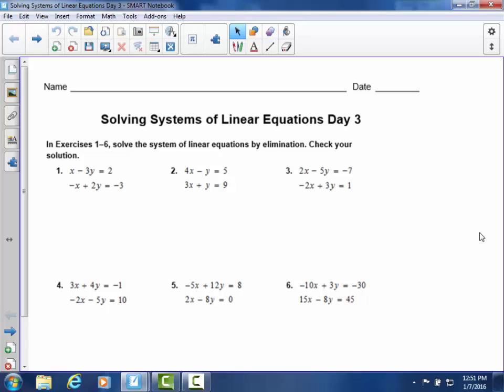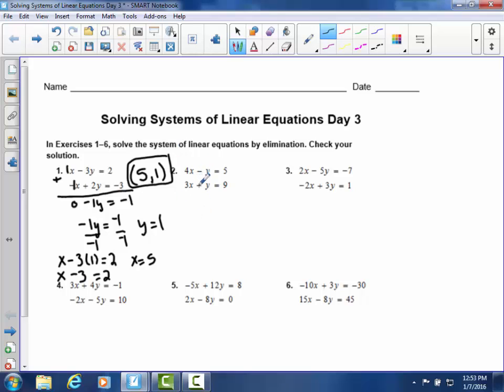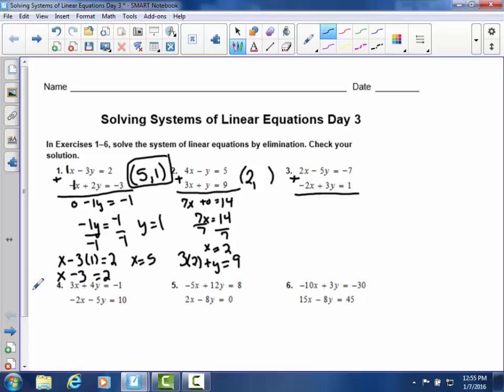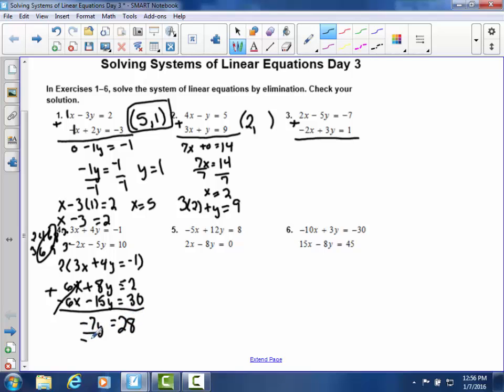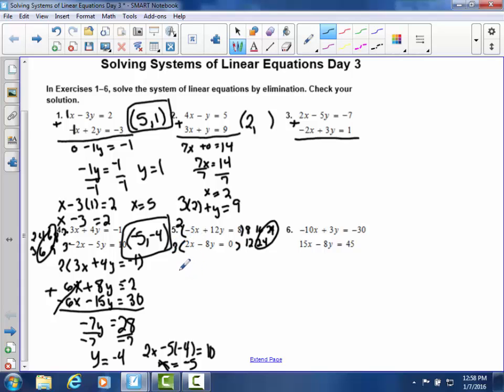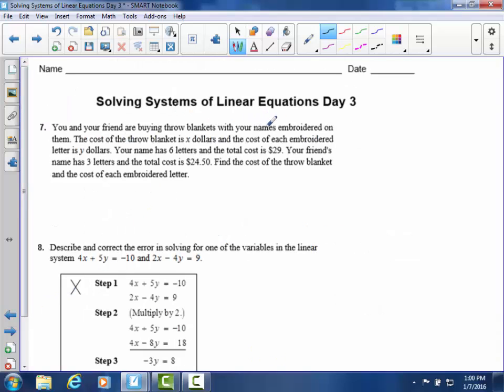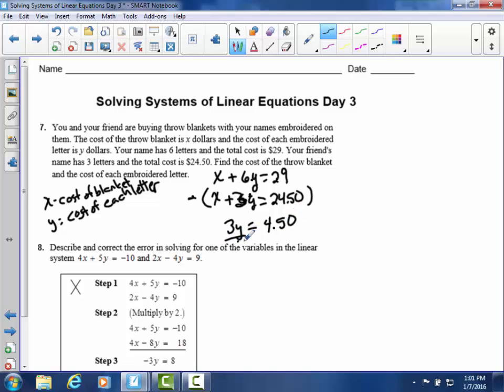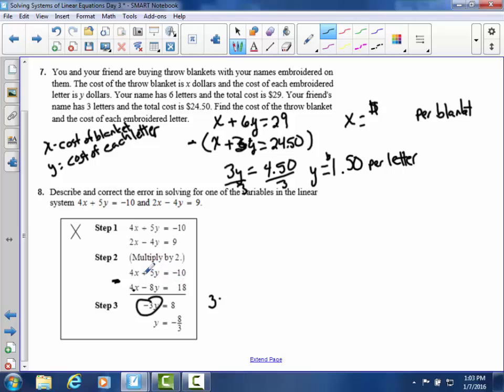Solving Systems of Linear Equations Day 3 worksheet